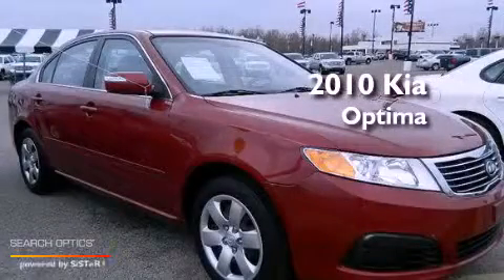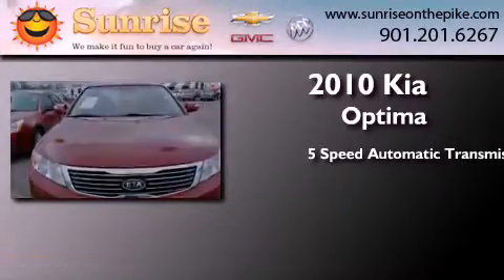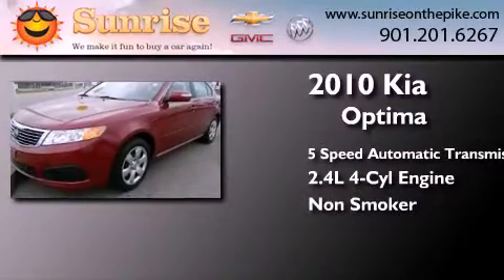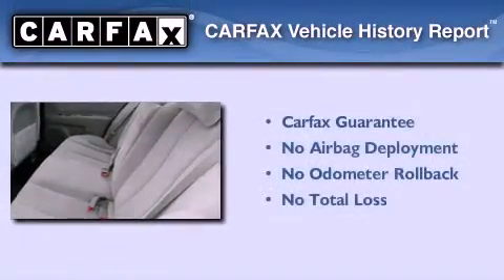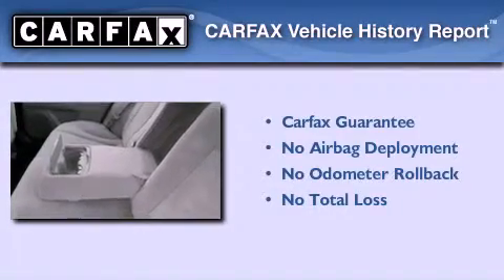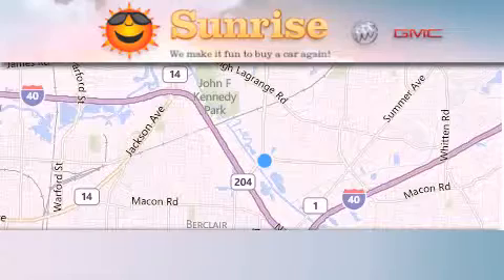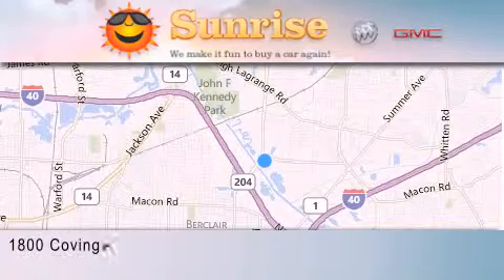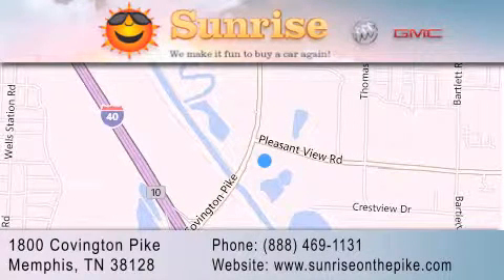2010 Kia Optima Memphis TN 38128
Year : 2010
 Make : Kia
 Model : Optima
 Engine : 4-Cyl 2.4 Liter
 Trans . : 5-Spd Auto Sportmatic
 Exterior : Red
 Miles : 70,830
 Interior : Gray